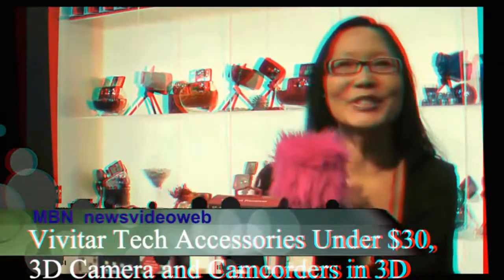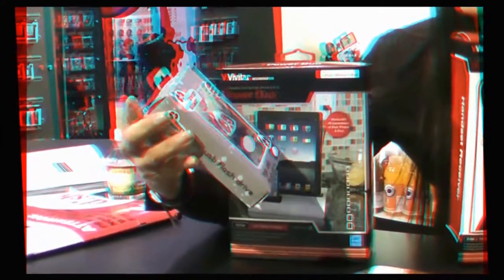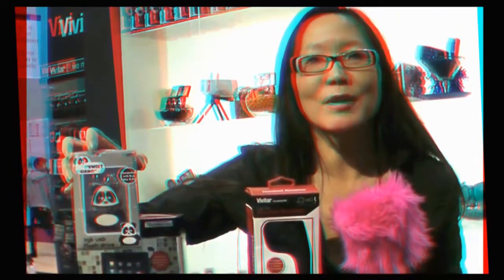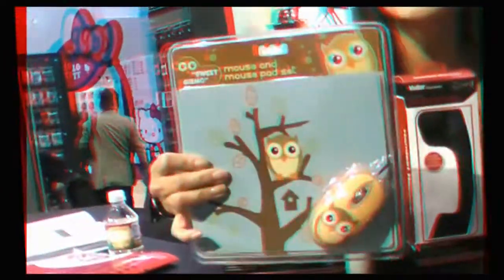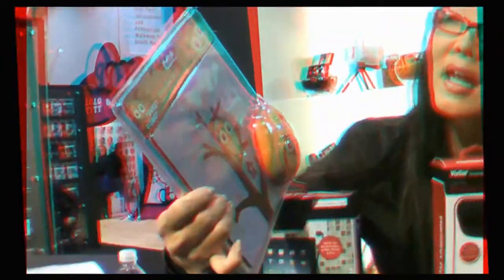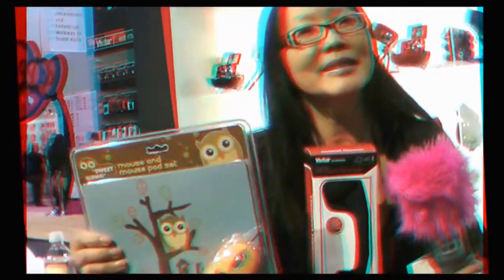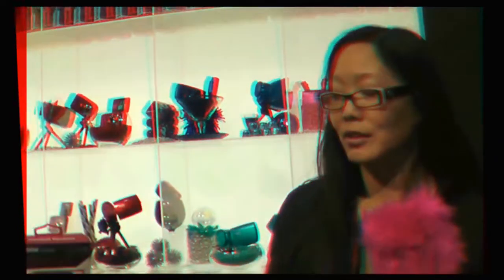Vivitar tech accessories under $30, 3D camera and camcorders in 3D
Joyce Chow with Vivitar tech accessories under $30, 3D camera and 3D camcorders from the International CES 2012 in analgyph 3D.